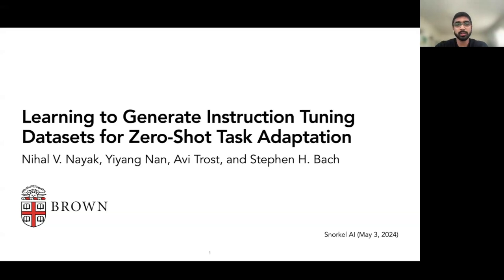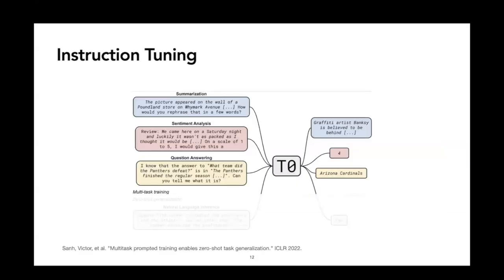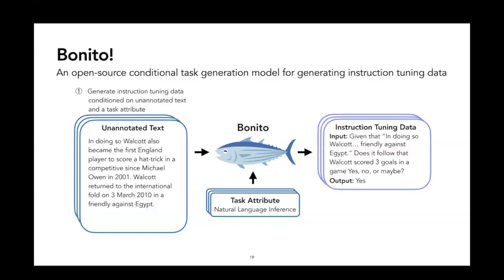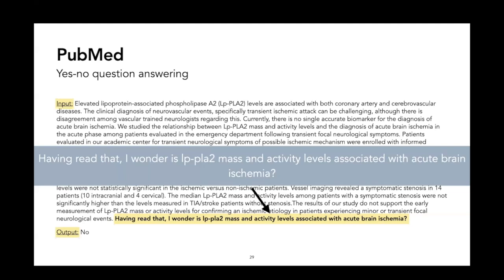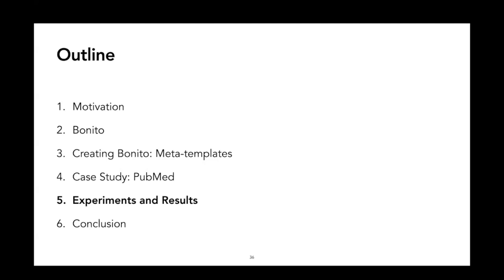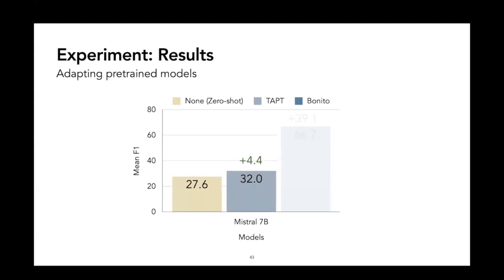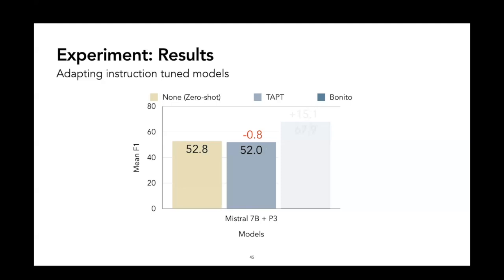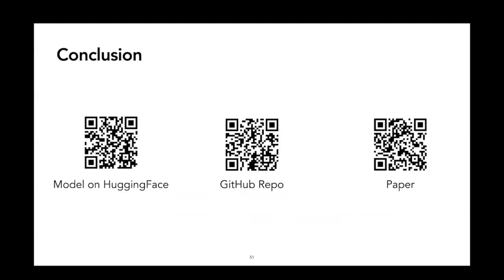Fine-tune large language models faster using Bonito to generate task-specific training data!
Bonito, a novel open-source model, generates task-specific training datasets for instruction tuning. This allows researchers—and potentially enterprises—to fine-tune LLMs for specific tasks faster than previously possible.

Nihal V. Nayak, a Ph.D. student in the Department of Computer Science at Brown University, explains how Bonito improves large language models’ zero-shot task adaptation on users’ specialized, private data, sharply accelerating the fine-tuning process by generating synthetic data to replace or supplement human-generated or human-annotated data.

The talk addresses:

* How to use Bonito to accelerate the process of building instruction-tuning data sets.
* Where the model will work best.
* How existing instruction-tuning data sets contribute to Bonito’s effectiveness.

This talk was recorded live as part of the Snorkel AI research series and edited lightly for ease of consumption. To learn about more upcoming talks, visit snorkel.ai/events.

Timestamps:

00:00 Introduction
01:13 Overview of Bonito
01:35 Motivation for the Work
02:47 Challenges with Existing Models
04:14 Instruction Tuning Explained
05:05 Applications of Instruction Tuning
06:45 Introduction to Bonito
07:00 Bonito Workflow
07:52 How Bonito Learns
09:27 Data Generation Process
09:46 Example Generation from Bonito
12:09 Natural Language Inference Example
13:40 Experiments Overview
14:10 Task Types Discussed
16:26 Experiment Results
17:21 Q&A Session Begins
19:02 Practical Application Discussion
20:44 Stress Testing Bonito
21:53 Conclusion
22:19 Accessing Bonito Model
23:01 Audience Questions